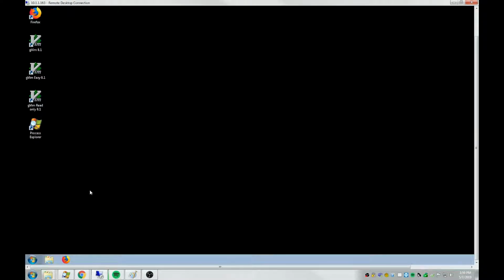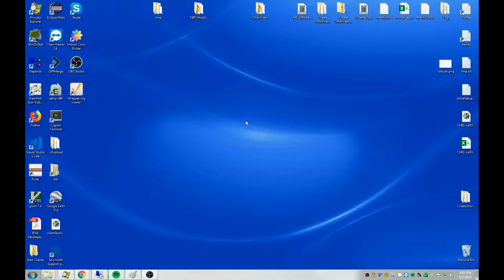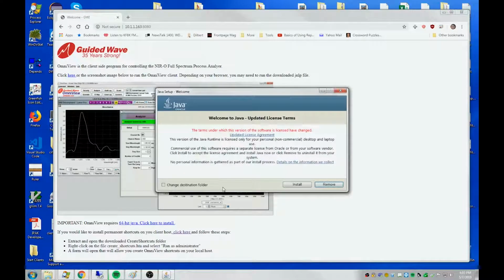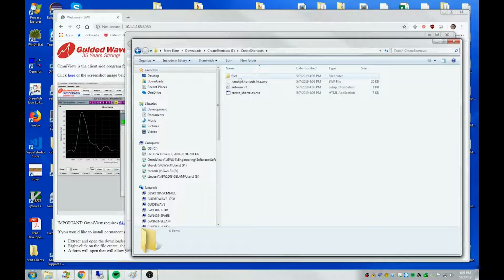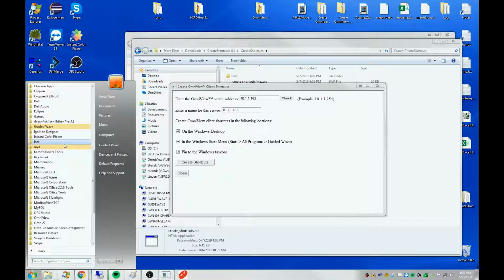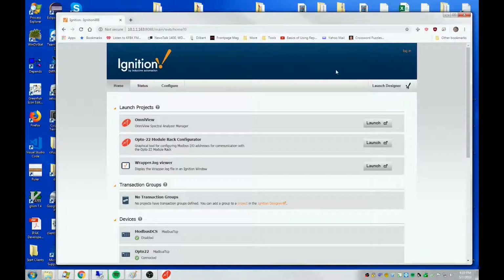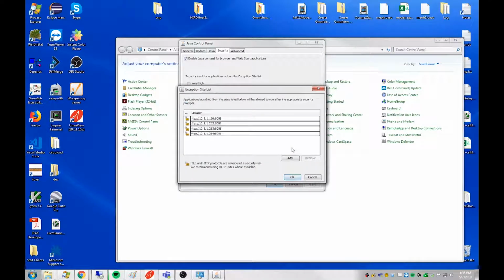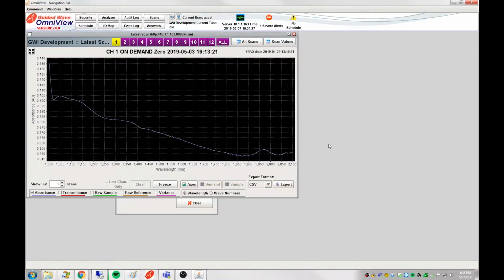Starting OmniView clients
Three methods for starting an OmniView2.0 Client from a remote computer. This video also covers a workaound for customers facing issues with java security settings.